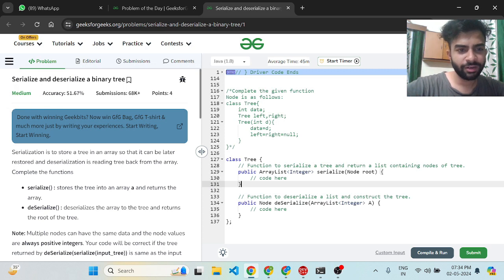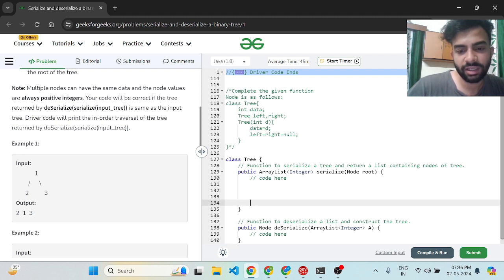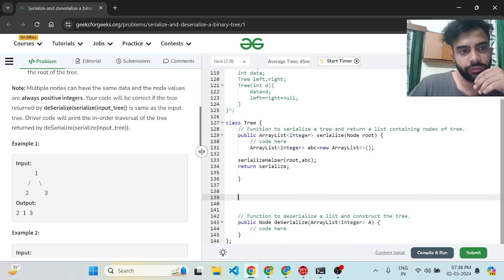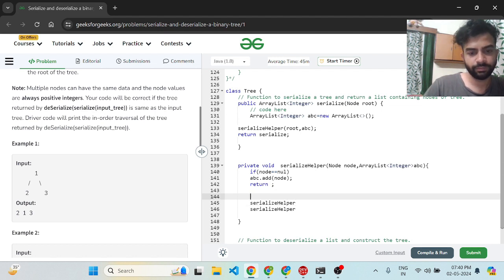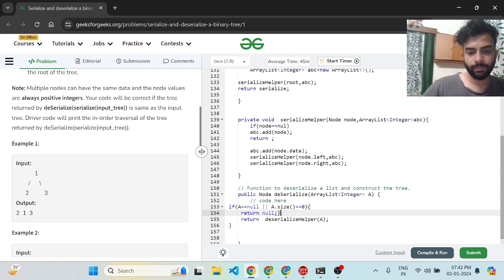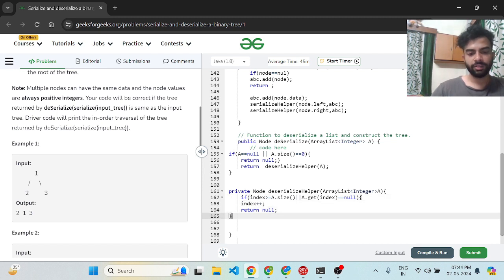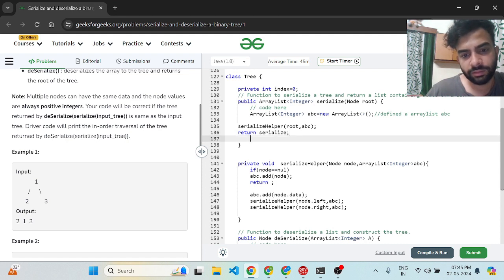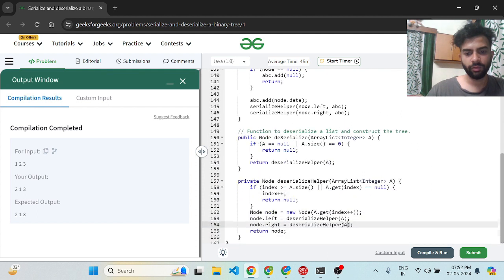42. Medium Serialize and Deserialize a Binary Tree GeekForGeeks POTD BinaryTrees |ArrayList| Java